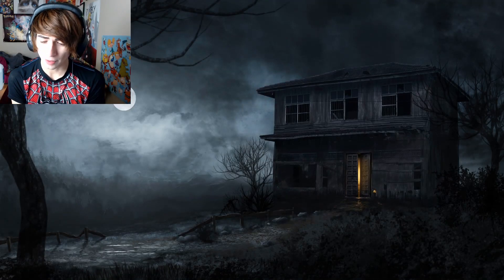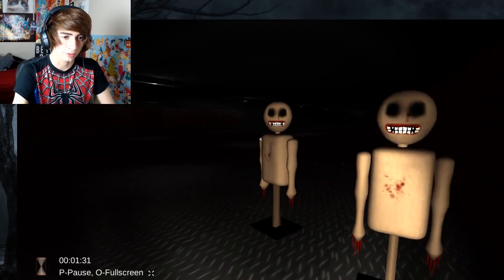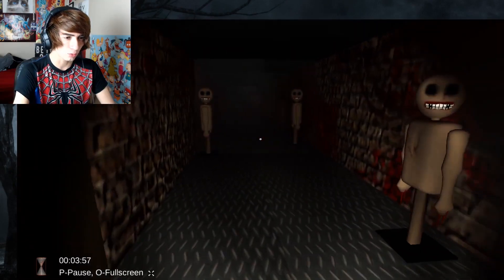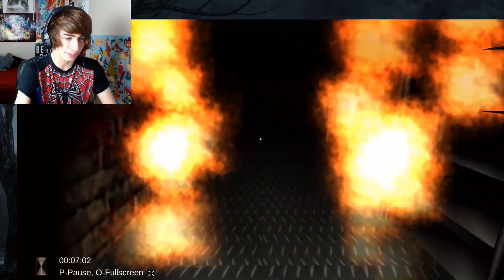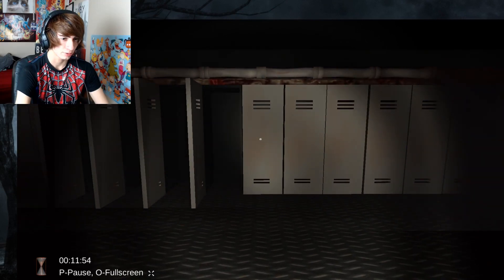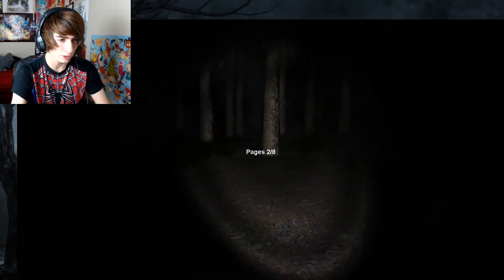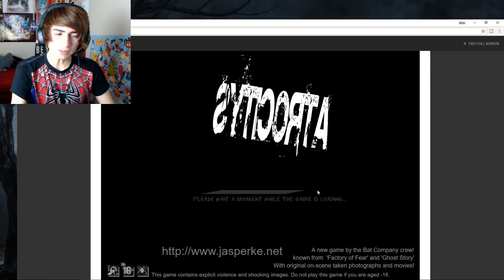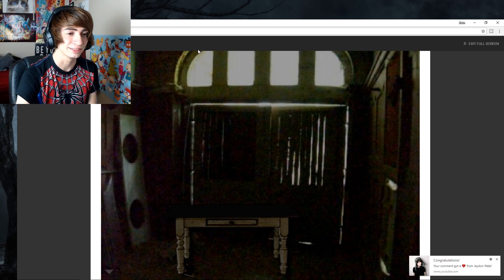MY FAVORITE HOLIDAY!! (Halloween Mashup!)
It's my Favorite Holiday! Halloween! I will be spending Halloween with all of you for this special and spooky time of the year!
Comment: Spooky Scary Skeletons. (I will be replying to every post!)

Click this to become a Zekeon (ﾉ◕ヮ◕)ﾉ*:・ﾟ✧